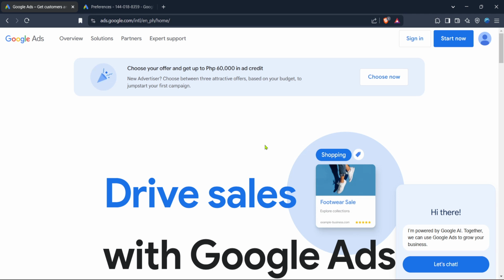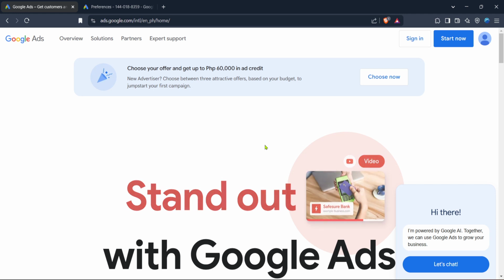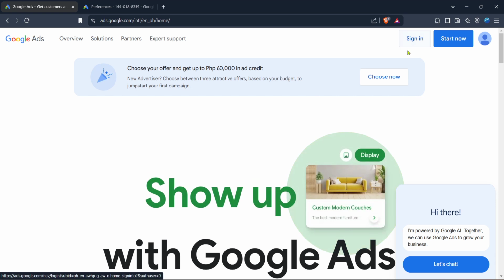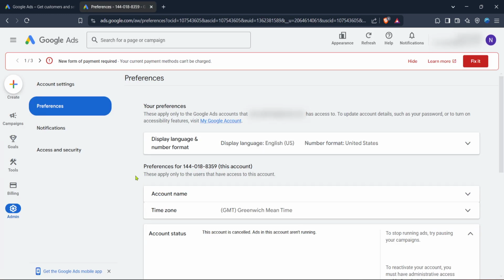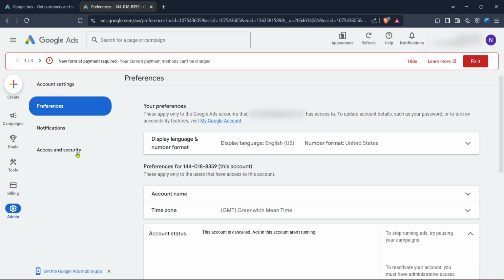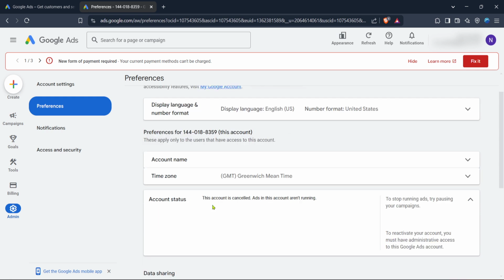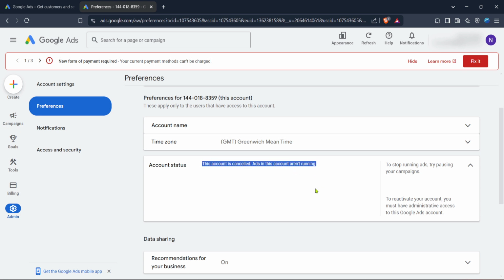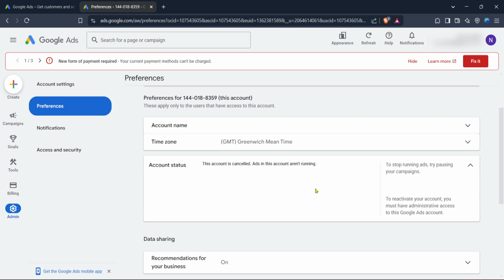How to Close Google Ads Account Permanently (Full 2025 Guide)